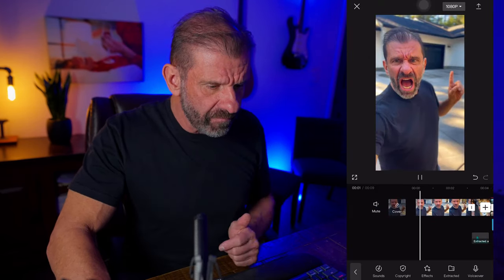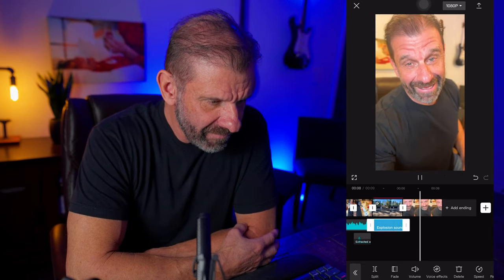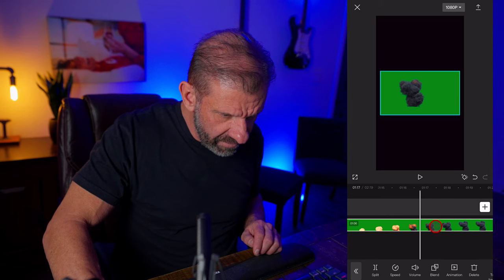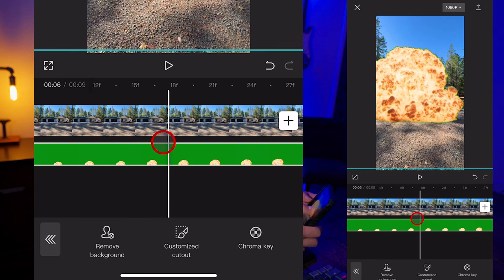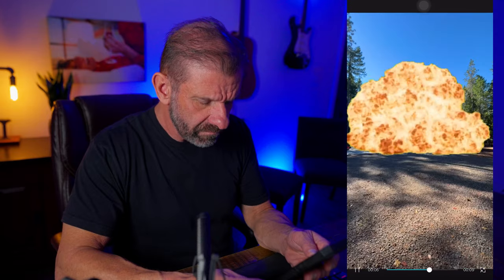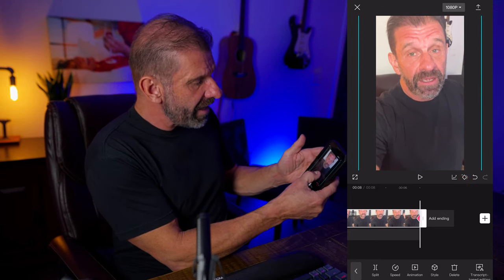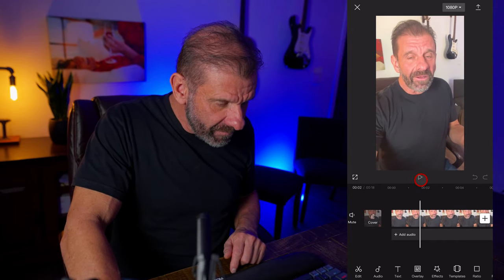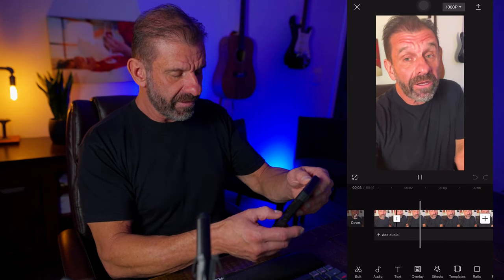5 Mr Beast CapCut Editing Hacks for Millions of Views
Jimmy Donaldson, Mr Beast, Gets MILLIONS of views on his videos.  These editing hacks will get you one step closer to significantly increasing your views. I PROMISE if master these MrBeast CapCut editing tips you WILL get more views and your channel WILL grow.  Millions of views? I've done it on a small travel channel.  You can too.

The MOST IMPORTANT metric on YouTube is Audience Retention. If you keep them watching your videos, your channel will EXPLODE.  MrBeast has mastered audience retention.  Do what Jimmy does!

For captions and subtitles, I freaking love REV.  Click here for $10 off your first order!

Gear I ❤️